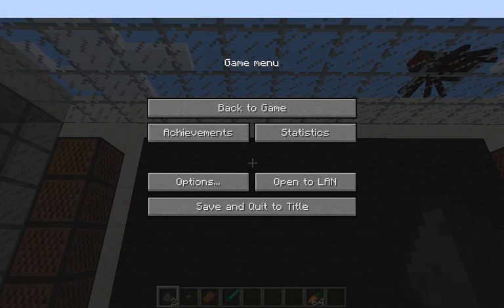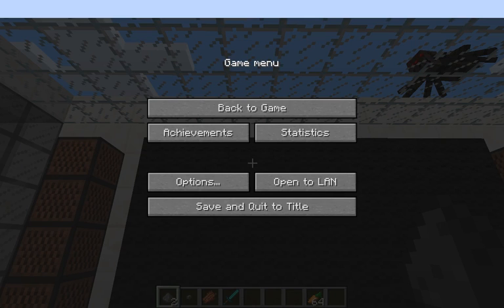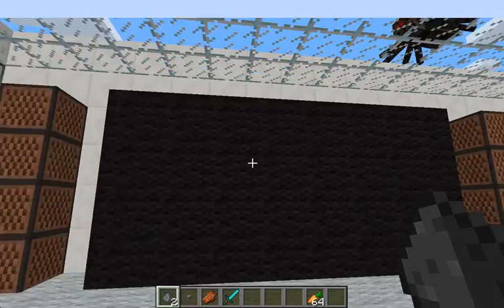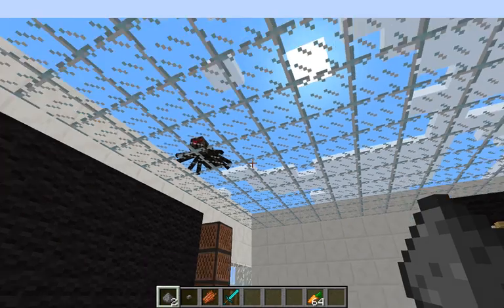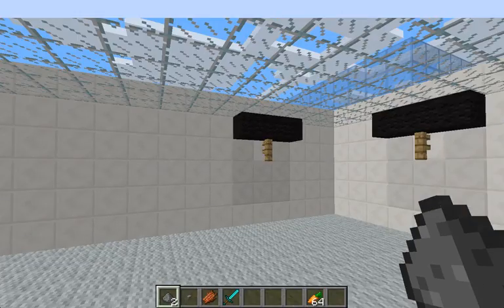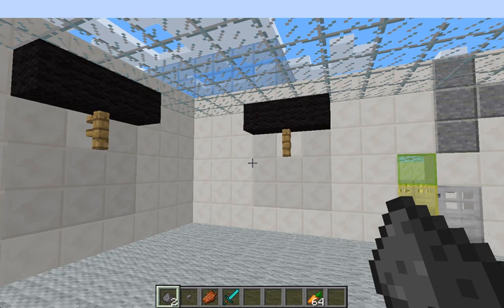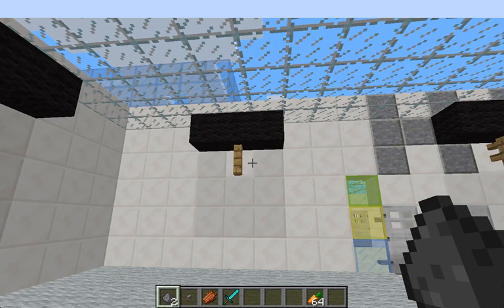Minecraft (MAC) (8)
Sorry it was lagging at the end of the video! My computer was very laggy that day and i couldn't talk that much mostly because I am very bad at almost everything :(